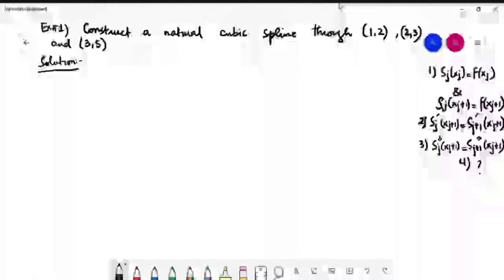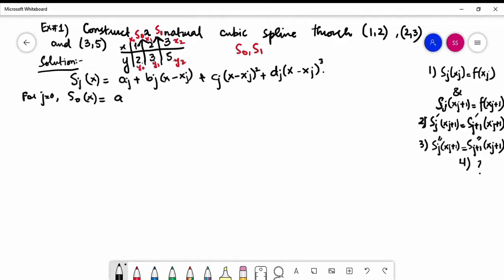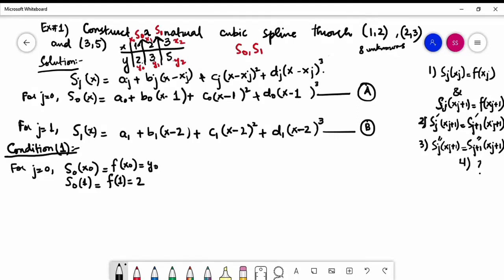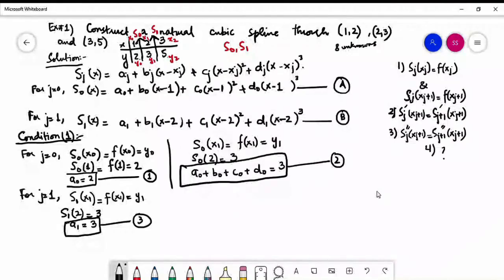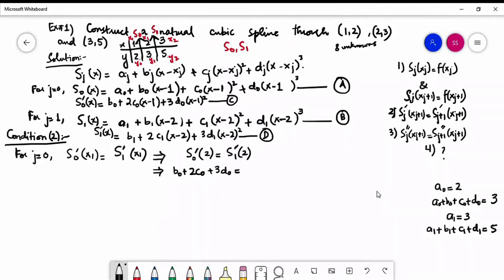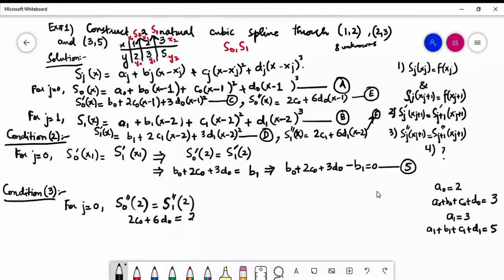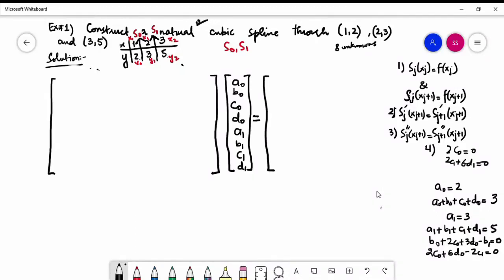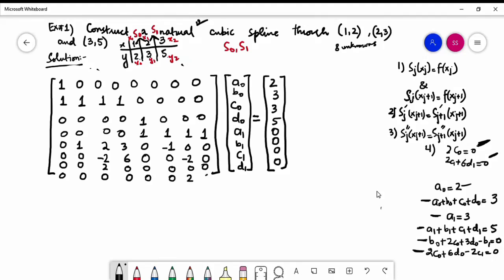Splines | Part 3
Cubic Splines